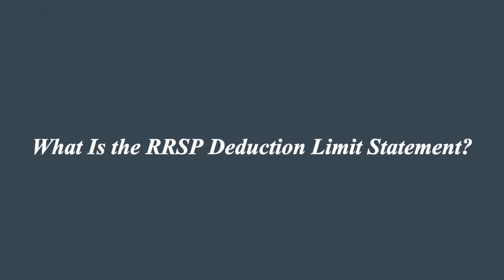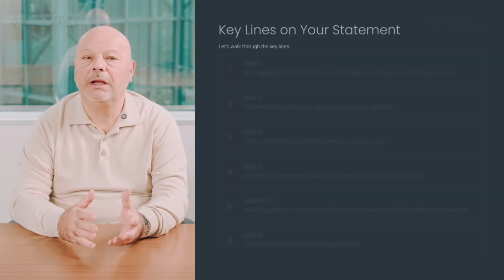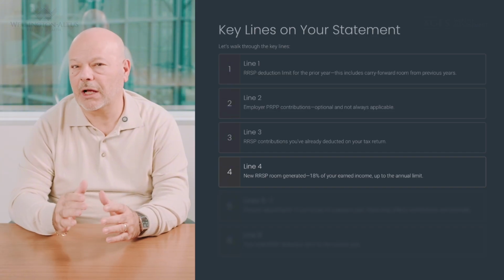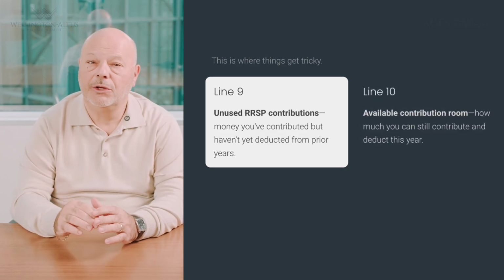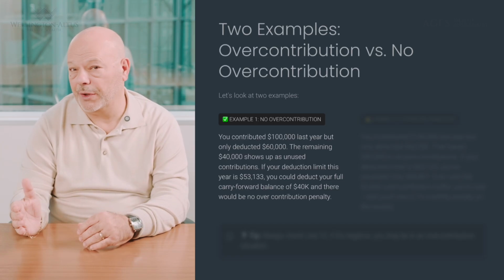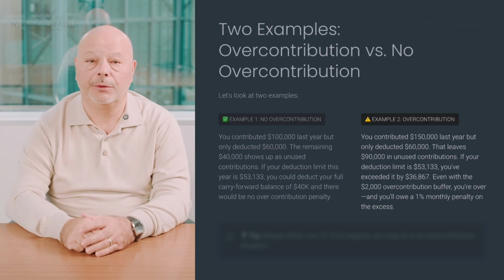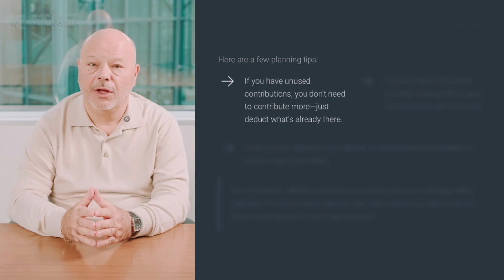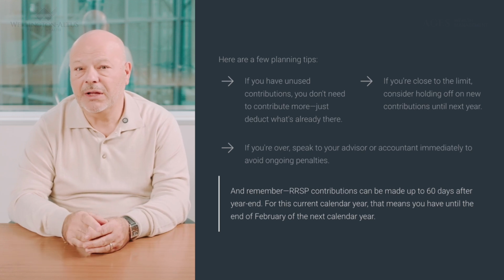Are You Using Your RRSP Strategy as Effectively as You Could Be?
RRSP contribution limits and deduction rules play a central role in effective tax and retirement planning. Contribution room is based on earned income and accumulates over time, while the ability to defer deductions provides flexibility in when tax savings are realized. Aligning contributions and deductions with income levels allows for more efficient long-term planning, particularly during higher-earning years.

Unused contributions can be carried forward and deducted in future years, creating opportunities to optimize tax outcomes as circumstances change. At the same time, overcontributions must be carefully managed, as exceeding allowable limits can result in penalties and unnecessary costs.

Understanding how contribution limits, unused room, and deduction strategies work together helps create a more structured and tax-efficient approach to building long-term wealth and managing future income.